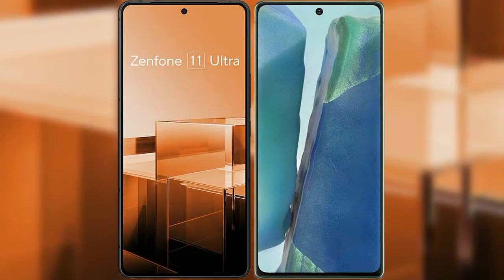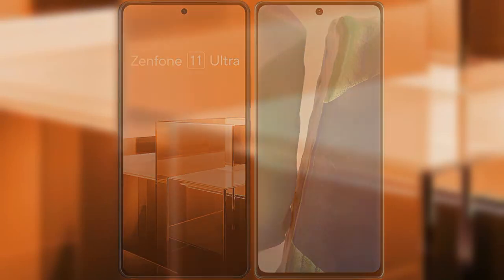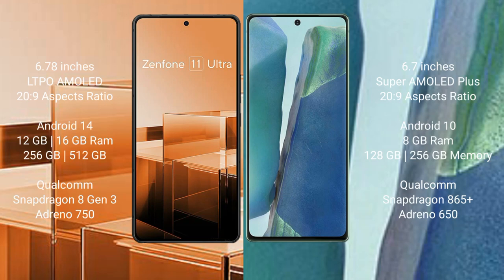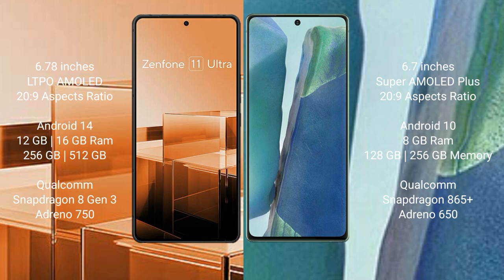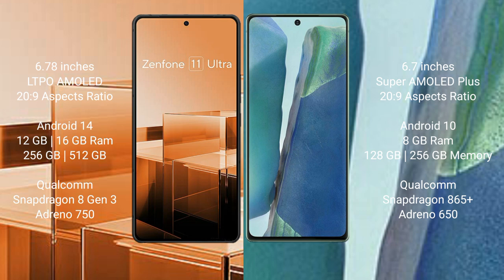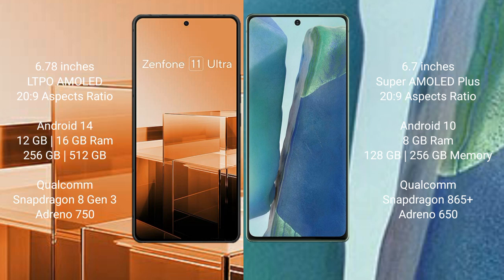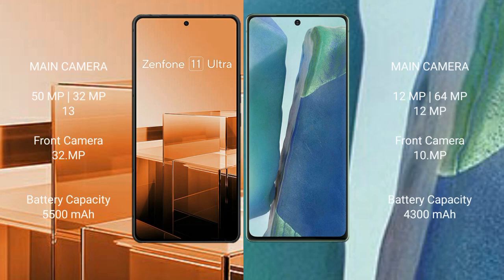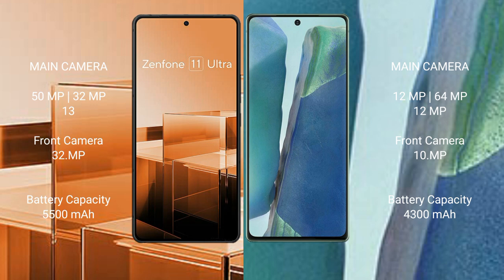Asus Zenfone 11 Ultra vs Samsung Galaxy Note 20 Review